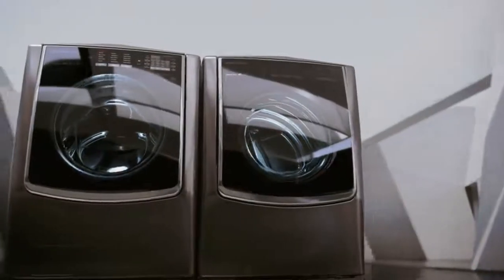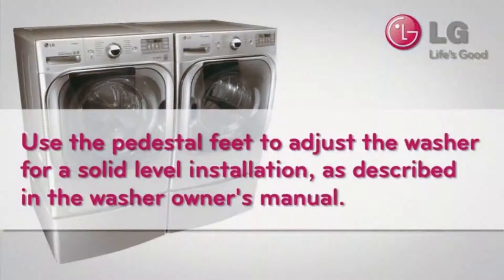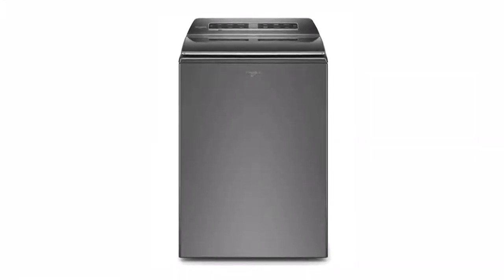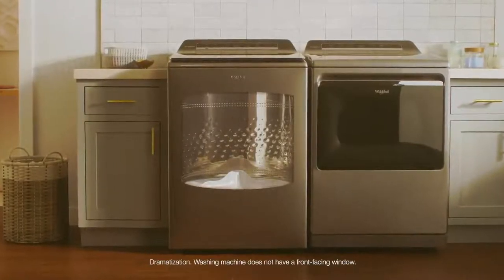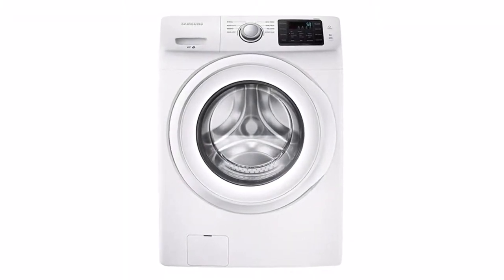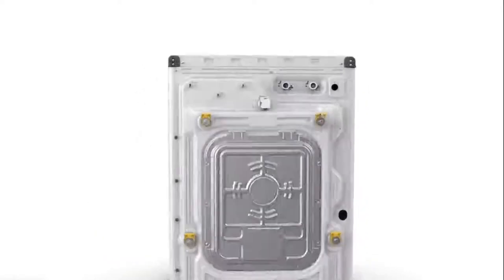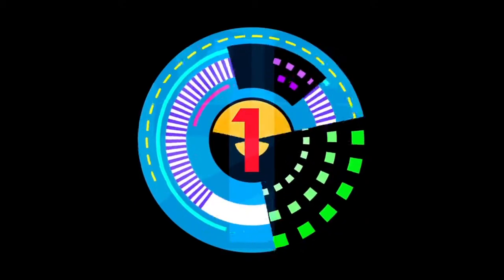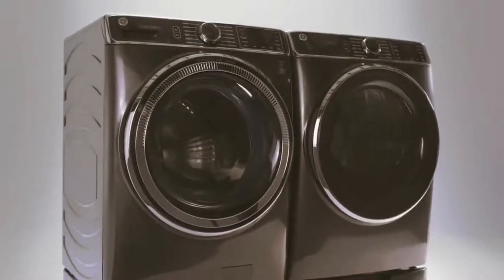Best Washing Machine (2022) ☑️ TOP 5 Best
Best Washing Machine 2022 recommended in this video:
✔️5. LG Signature TWINWash High-Efficiency Front-Load Washer ▶️BEST LARGE FRONT-LOADING
✔️4. Whirlpool Smart Top Load Washer with 2 in 1 Removable Agitator ▶️BEST SMART WASHING MACHINE
✔️3. Samsung High-Efficiency Stackable Front-Load Washer ▶️BEST BUDGET-FRIENDLY
✔️2. LG TurboWash High-Efficiency Impeller Top-Load Washer ▶️BEST OVERALL TOP-LOADING MACHINE
✔️1. GE UltraFresh Vent System Front-Load Washer with OdorBlock ▶️BEST OVERALL FRONT-LOADING MACHINE

TOP 5 Best Washing Machine 2022. There’s an app for that – even in the laundry room. Many modern washing machines are technological marvels with Wi-Fi capabilities, allowing you to stop, start, and track cycles from your smartphone. Or they may simply have “smart” features for cleaning, like steam cycles, or for saving water and energy, like load sensors.

All that new technology, plus the plethora of wash cycles and program options available, may make your head spin faster than a washer basket. That’s where we can help. U.S. News looked at the top-rated washers available to recommend the best for your family and lifestyle in our Best Washing Machines of 2022 rating.

0:00 Introduction
0:23 LG Signature TWINWash High Efficiency Front-Load Washer
0:28 BEST LARGE FRONT-LOADING
2:31 BEST SMART WASHING MACHINE
5:17 LG TurboWash High-Efficiency Impeller Top-Load Washer
5:20 BEST OVERALL TOP-LOADING MACHINE
6:51 BEST OVERALL FRONT-LOADING MACHINE